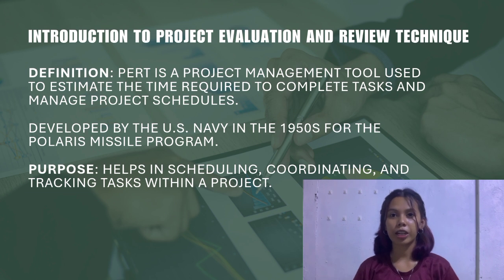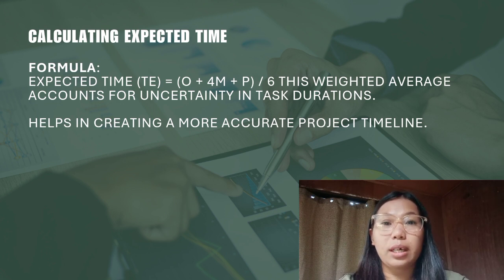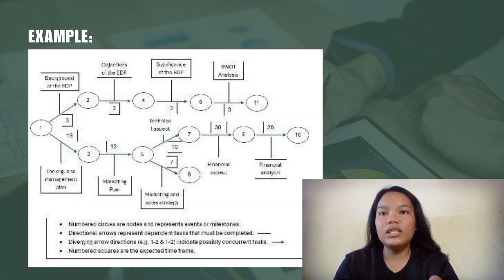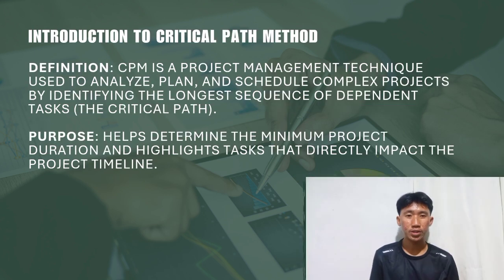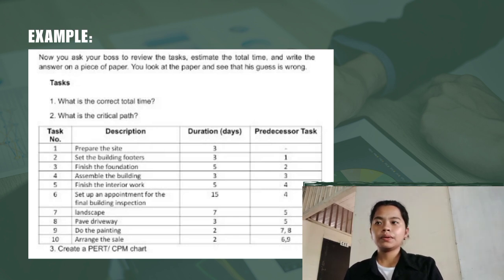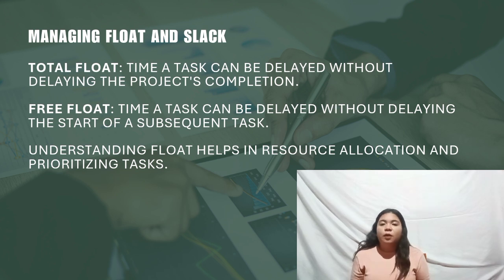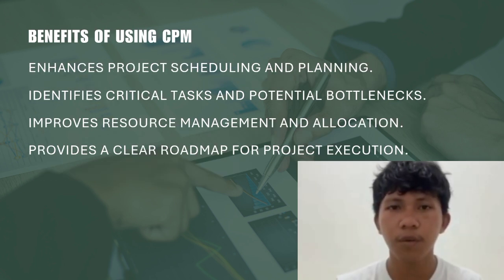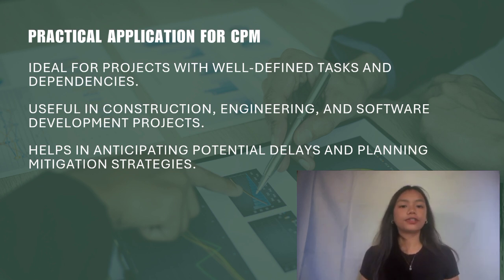ABM42 Project Evaluation and Review Technique and Critical Path Method